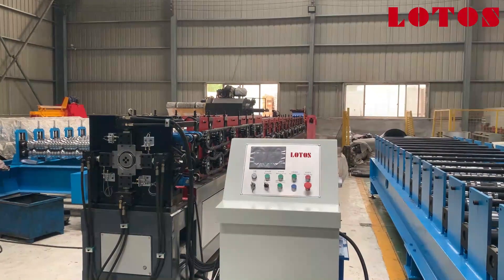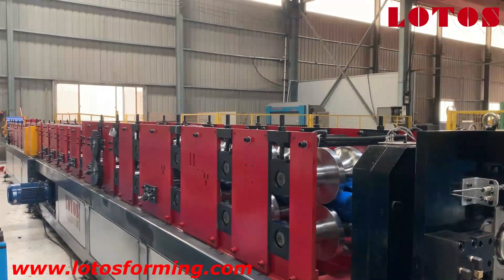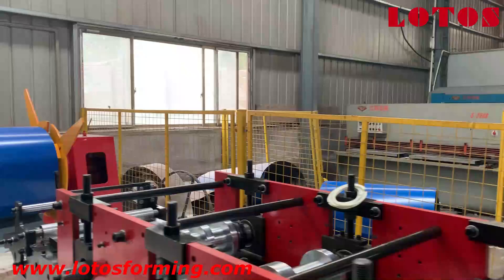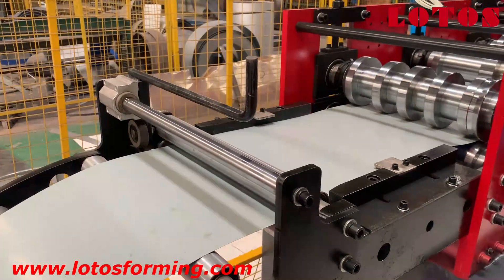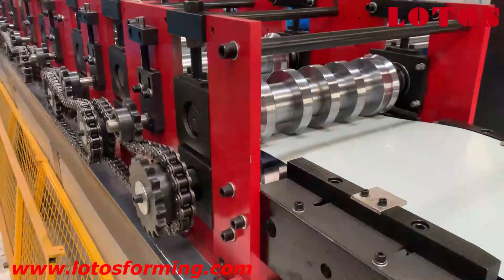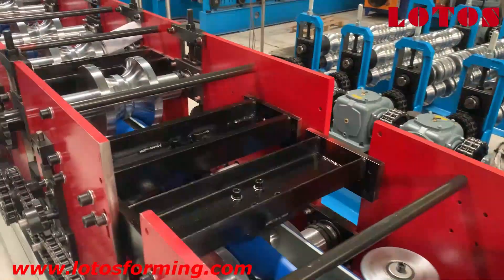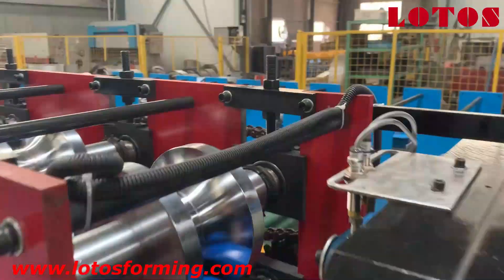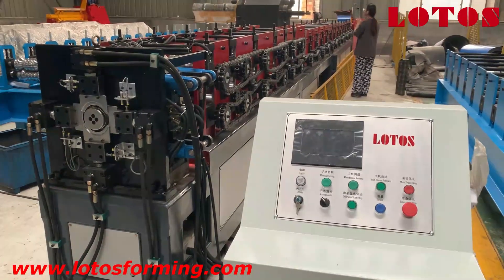waterspout machine | Downspout machine LOTOS 2022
A downspout is a pipe that runs vertically along the side of the home. It is connected at the top to a hole in the gutter channel.